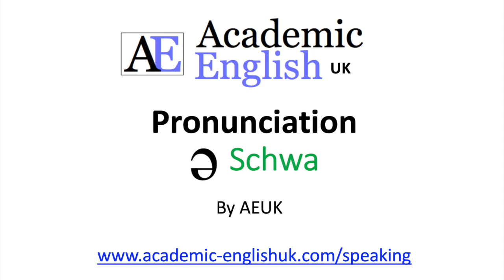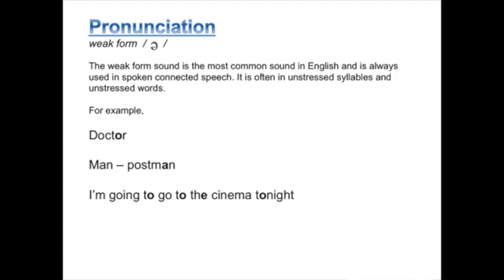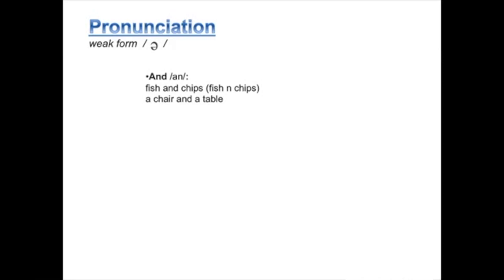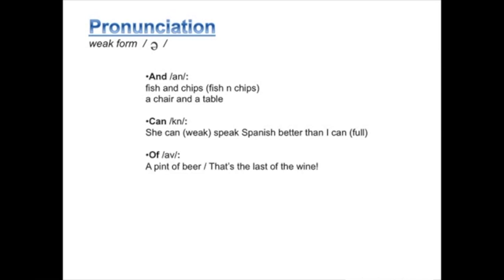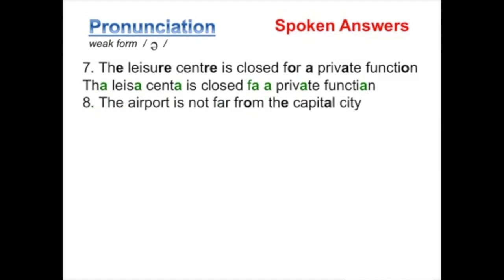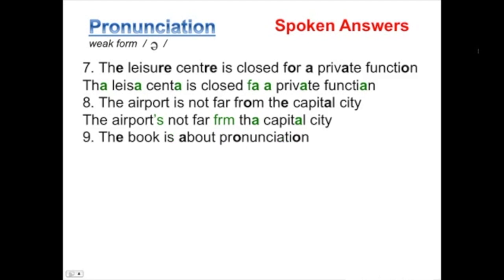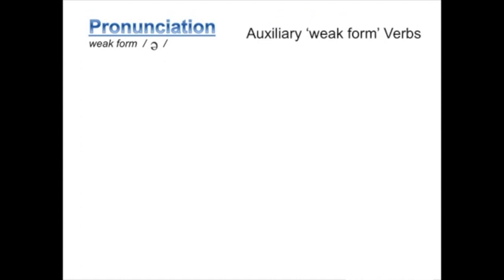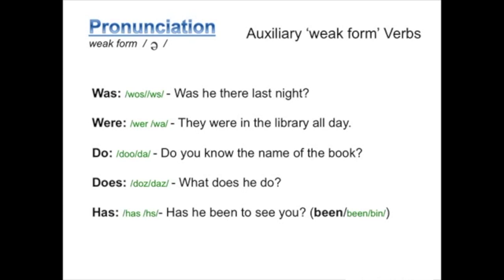The schwa - the most common English sound (the weak form) - English Pronunciation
This video is about schwa - a very common weak form sound in English. This video discusses how to pronounce it, and how important it is in speaking English and listening to English. There are lots of activities to do in the video.